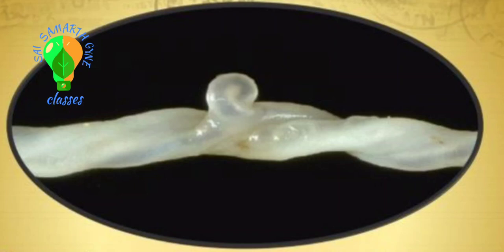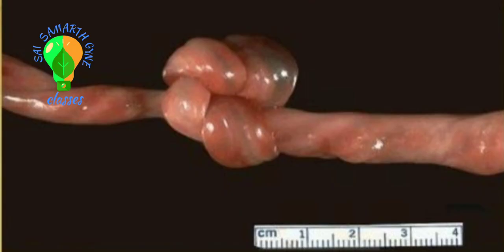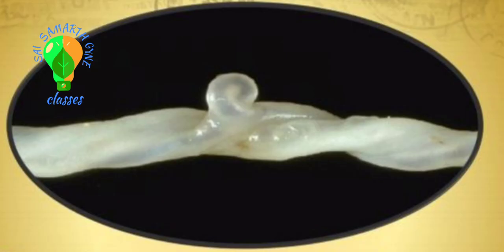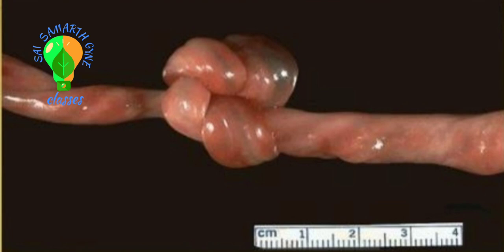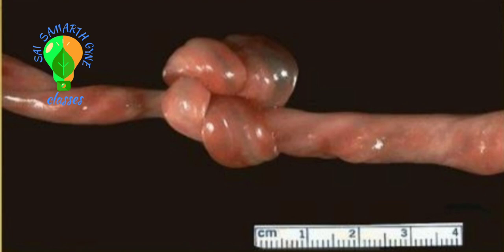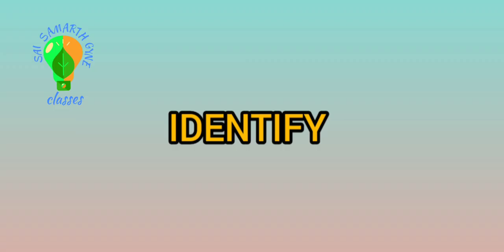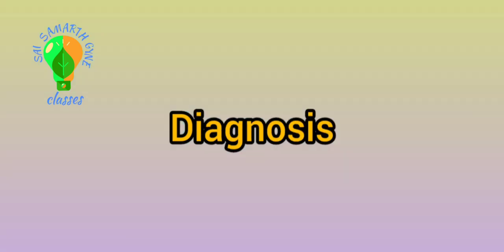Umbilical cord abnormalities, true and false knots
Hello, This is a specimen description of umbilical cord abnormalities in Obstetrics and Gynecology for mbbs students.
The channel contains must watch content for undergraduate and post graduate medical students to help excel in Obstetrics Gynecology. Also  mcq content for Prepg preparation is uploaded frequently.